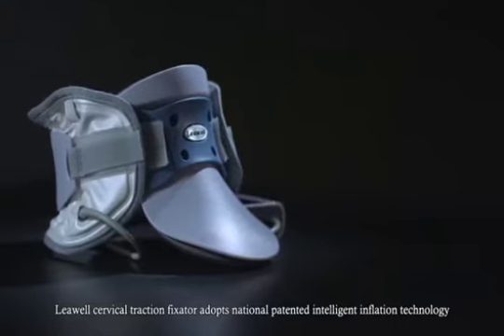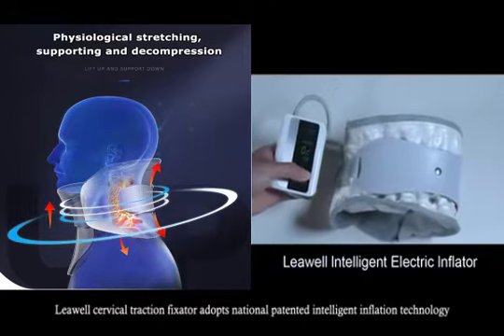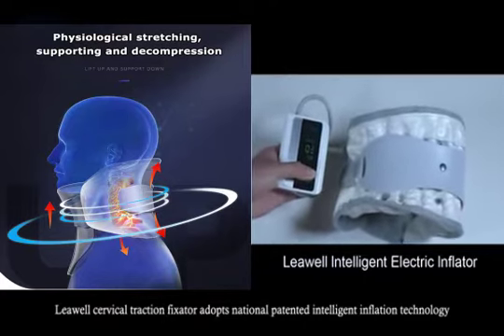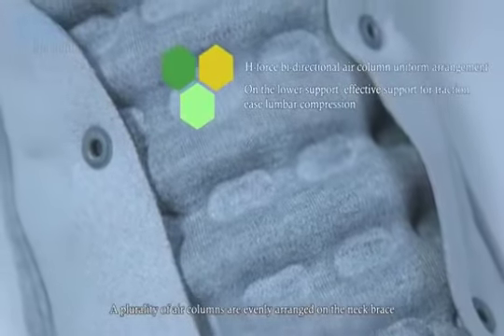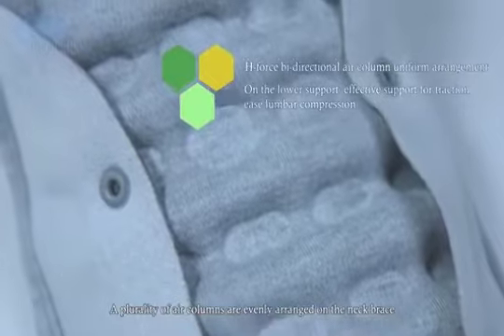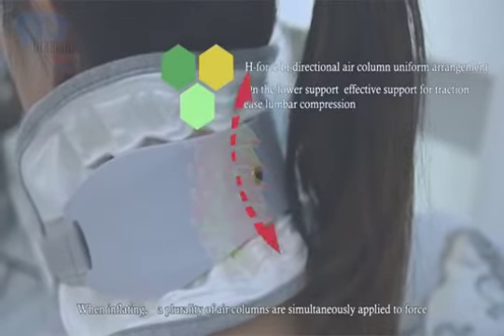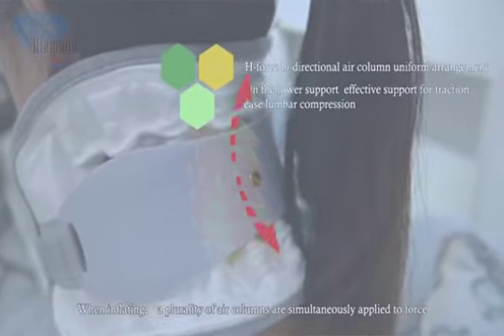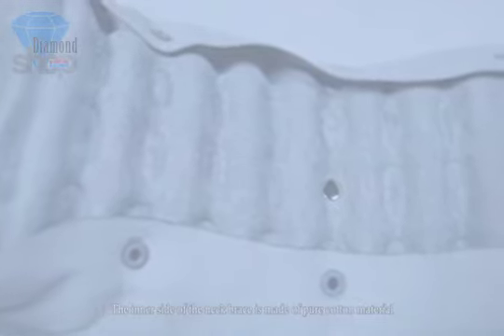Electric Heating Neck Cervical Traction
Fixing the neck by limiting bending, stretching and spinning, easily offer you a powerful support to help make it recover faster with scientific neck care and protection.

Free to adjust the traction force by releasing or adding the pressure of the inflatable air pump, effortlessly open the cervical intervertebral space and reduce cervical friction, perfectly fit the neck to restore the normal state of the cervical spine, totally 30 adjustable inflation levels are available for custom fit to your neck.

Ergonomic open throat design can perfectly fit your neck curve, soft and skin-friendly cotton-woven fabric will enable comfortable and breathable feelings for all season enjoyment.

Can be used to distract the pressure on muscle, nerve tissue and minor fractures of the cervical spine, relieve neck pain and numbness, cervical deformity pain, headache, dizziness, neck stiffness and fatigue.

Suitable for people who are suffering from cervical lordosis, straightening, anti-bow, cervical canal hyperplasia, stenosis pain and so on.